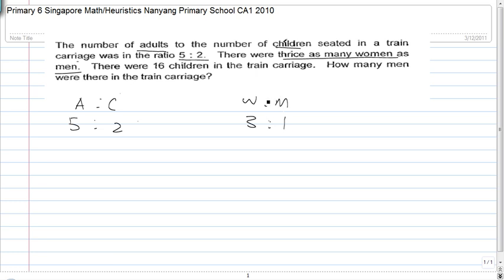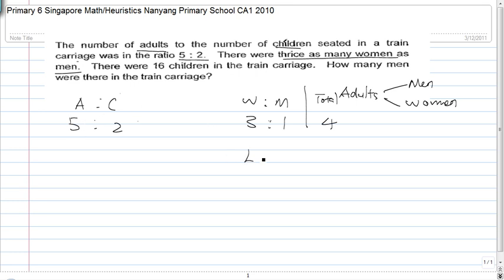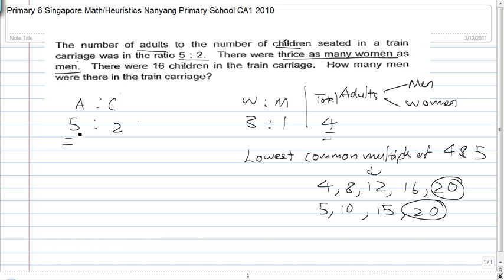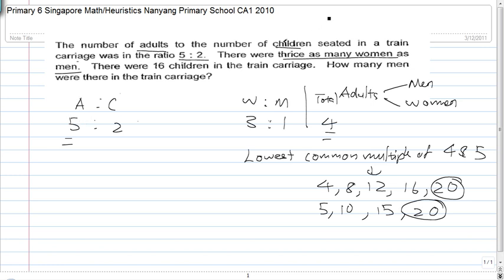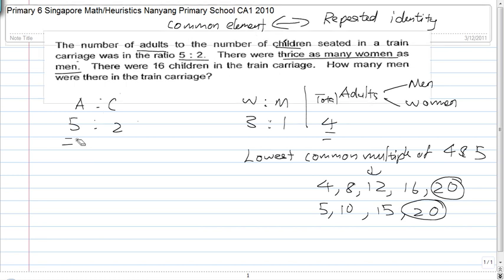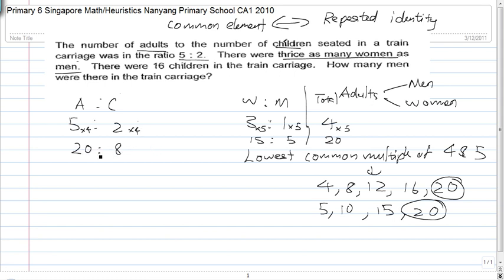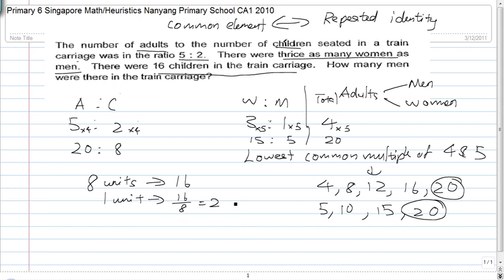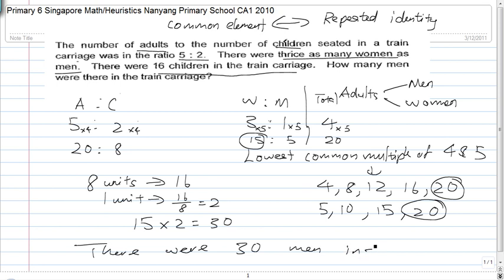primary 6 singapore mathematics heuristics nanyang primary school CA 1 2010 Ratio Example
This video is about : Ratio Example

PSLE Preparation

Testimonials

It was pretty useful during my tests and exams. It helped me to understand a lot of different concepts through videos. I tried to solve at least 10 sums per day. It had a lot of positive effects on my grades.

“The teacher in the video explains as well or better than the teachers in school”
   ~ JunZhi , Nanchiau Primary School

“I feel that it would be pretty good if I am able to watch a video on how to do a question. There is very little video content that I can use in school…”

“There are many exam questions and video explanations to try...
It is good for primary 4,5 & 6 students...
This is one of the most impressive websites I have ever seen...”
Carmen received an A for PSLE Mathematics
Mee Toh Primary School

“There are many exercises ... You can attempt the quizzes at anytime you want ...You can key in your answer and get instant feedback on whether you are correct...The good thing about this is that the video explanations are easy to understand”
Iverson received an A star for PSLE Mathematics